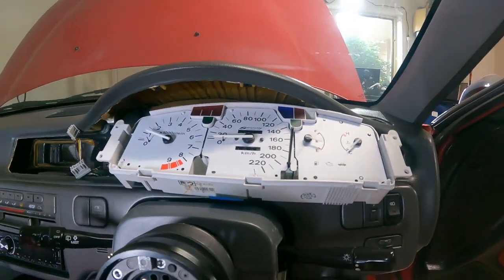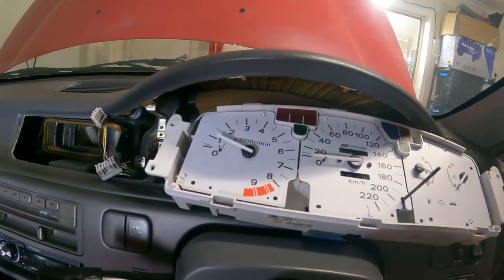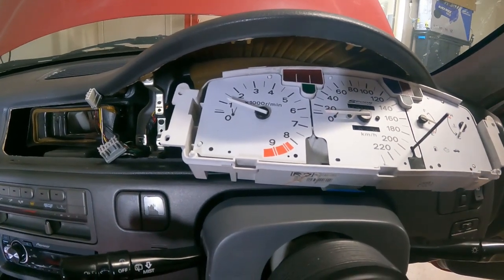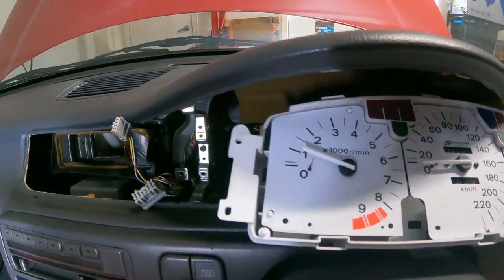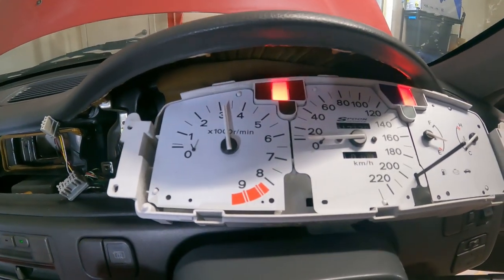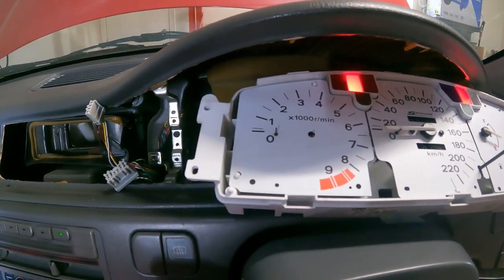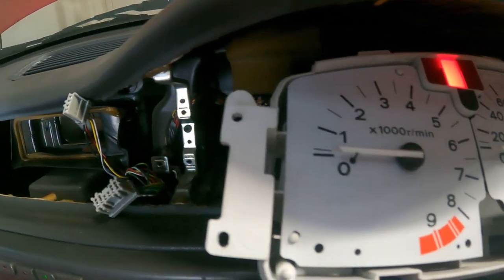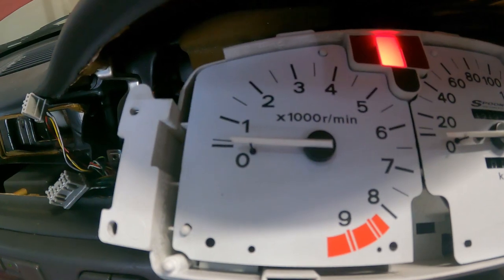How To Calibrate The Needles On A Cluster | Eg Civic B16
A quick how to on cluster calibration. I am not sure if it is the same for all cars.

Unfortunately this doesn't work for the fuel gauge unless you know your tank is either at 100% or 0% full. Place coolant needles at the lowest line. Take pictures before disassembling cluster.

1. Turn off ignition
2. Remove needles carefully
3. Key ignition on
4. Place needles back at 0
5. Key off and on to verify position. Repeat if not at 0.
6. Start car to check calibration